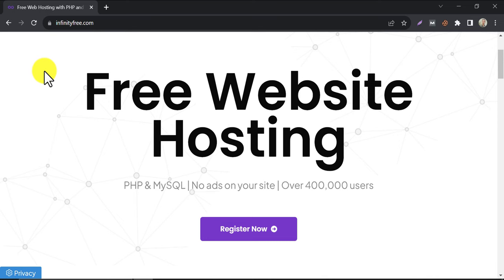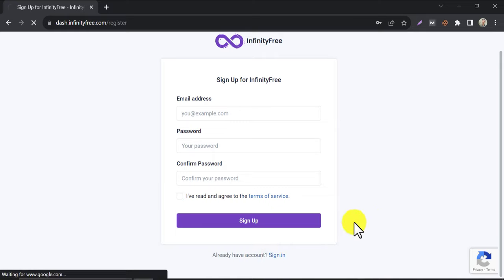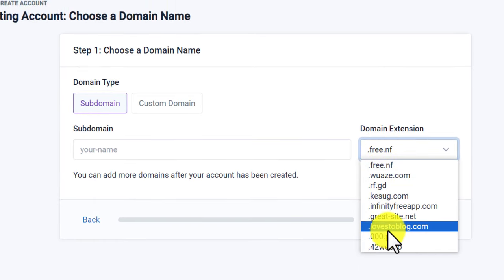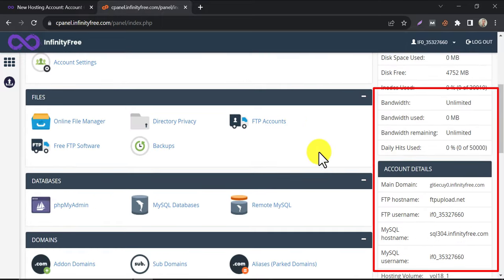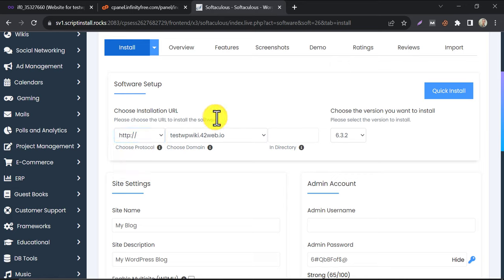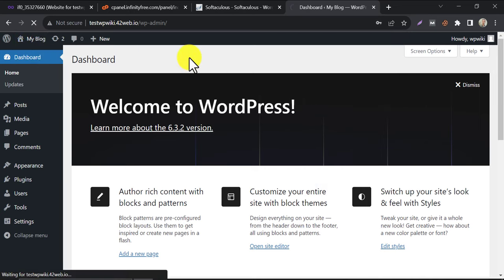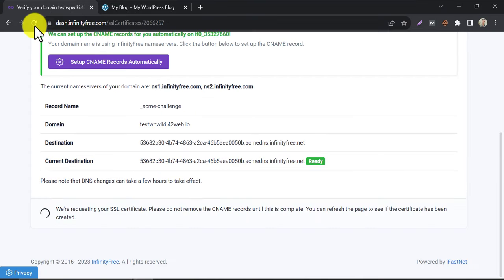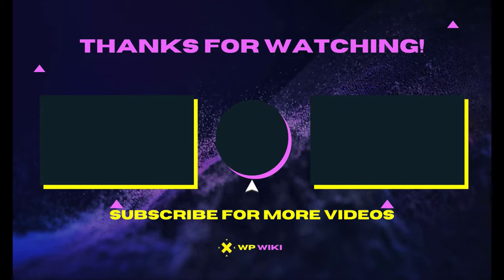Infinityfree Web Hosting - How to Create WordPress Website With Infinityfree (Complete TUTORIAL)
Creating a WordPress website with InfinityFree web hosting is a straightforward process. InfinityFree offers free web hosting with certain limitations, so keep in mind that your website's performance may not be as good as with a paid hosting service. Here are the steps to create a WordPress website with InfinityFree:

In this video, we will learn how to create WordPress website with infinityfree. This complete step-by-step tutorial on infinityfree web hosting will help you to build a full website for free. Infinityfree is a free web hosting provider that allows you to host any website here. If you scroll down, you will see this company has been providing a free hosting service for 10 years.

⏩ Free 10 GB Cloud Storage, Alternative of Google Drive (100% Secure)

This hosting is fast, 99. 99% uptime guarantee. Also, even if it's a free service, they will not display any ads on your website. And you can add any custom domain to this hosting. You can see all additional features here too. So, let's jump into how to create WordPress website with infinityfree web hosting. If you don't have an existing account then click on register. The registration process is very easy. The process is so easy, I am sure you can do it.

This time, I already have an account, that's why I clicked on sign in. After logging in, you may see ads in the infinityfree dashboard. Actually, this is one kind of income source for them. That's how they are capable of giving you free website hosting. Here I have some previously created free websites. To create a new website, click on "Create account". Under the custom domain section, you can host any custom domain in this free web hosting. We have a complete tutorial named "How to add custom domain in infinityfree". You can watch that if you want. Right now I will show you the free subdomain method. Choose a suitable domain from here. Write the website name you want to create. Click on check availability. This domain is not available.

Look, the account creation process is completed. Oh, by the way, you can also go to the control panel by clicking here. Go to softaculous installer. Click on Install, under WordPress. Choose the domain prefix. Normally we use https, but this time we will use http for avoid an issue that occurs on infinityfree. We will convert it to https later. Type your desired wp-admin username & password. And remember this for future wp-admin login. Then click install. WordPress is installed. Our website looks good now. Lets login. Now you can install any WordPress theme or plugin and start working on it. So, our free website creation is done.

You see this is showing "Not Secure" here, this time we will make it secure. Because an SSL certificate is a necessary thing for any publicly available website. To install SSL in infinityfree, come to the dashboard. Click on the free SSL certificate. To install the new SSL, click here. Paste the domain name. Click on Create Order. This time you need to verify your domain. Just click on "Setup CNAME records automatically" After that, you need to wait about 5 to 10 minutes. After waiting, you will see this green signal of "Ready". Which means verification is done. Then click on request certificate. Now you have to wait again. 2 or 3 minutes is enough here.

After successful installation, this green status will appear. Just refresh our website. Look, the "Not secure" is gone. The SSL is activated now. Our website is now fully ready to use professionally. So, this is the video on how to create WordPress website with infinityfree web hosting.